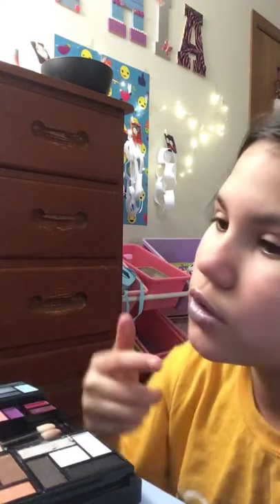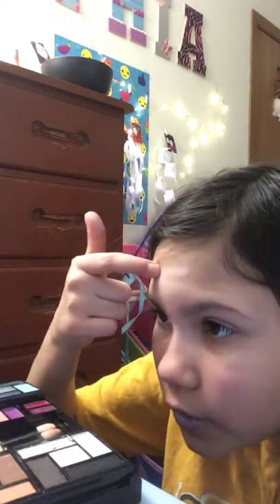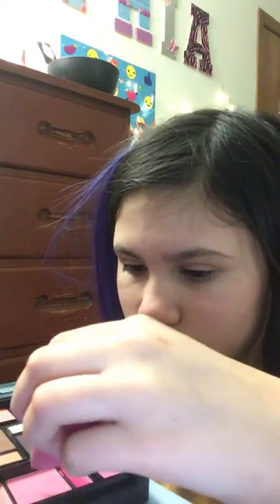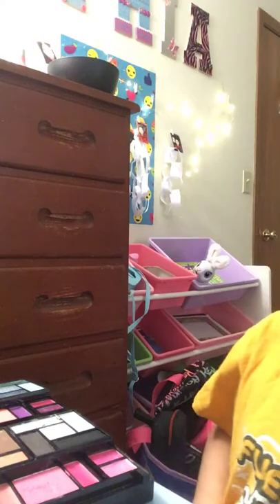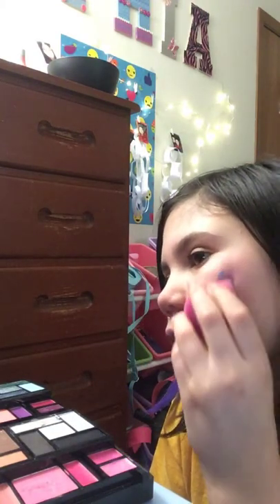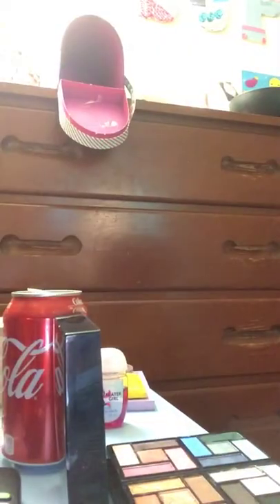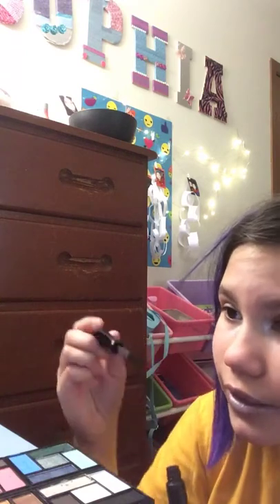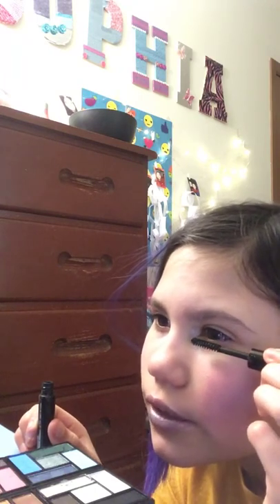Makeup part 2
Shoutout to @jacob gamerking